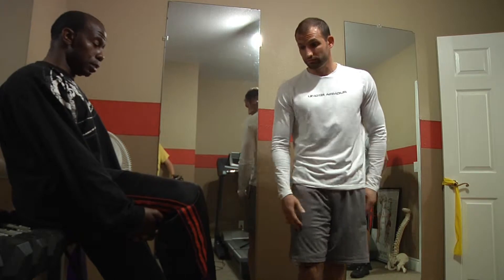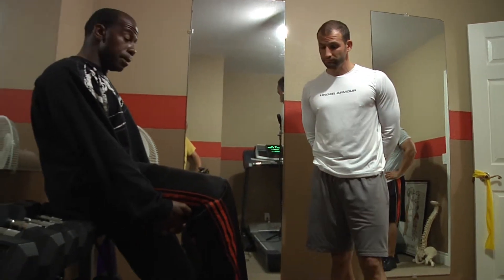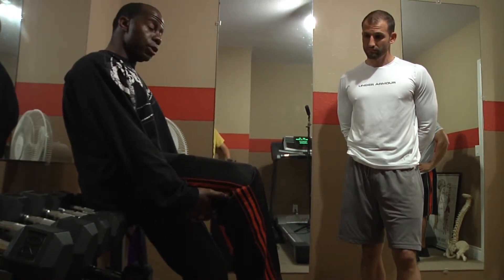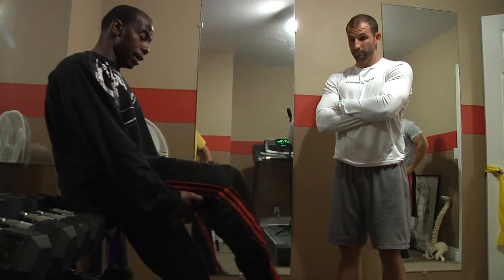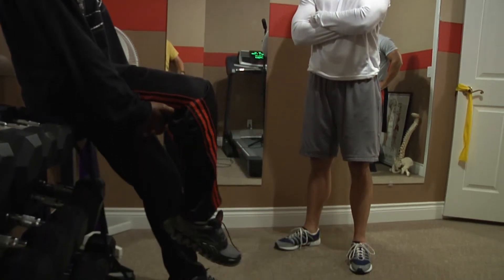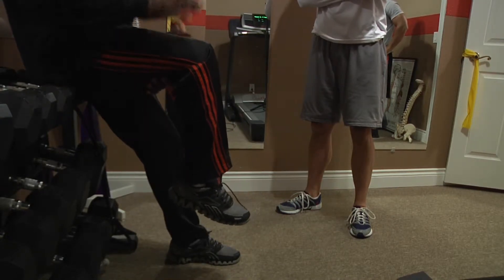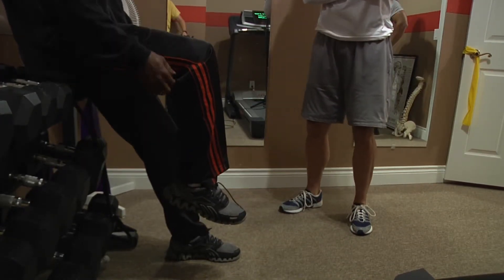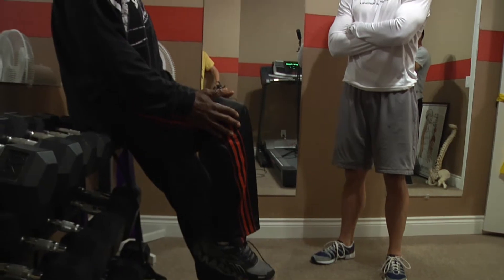A - Writing the Alphabet